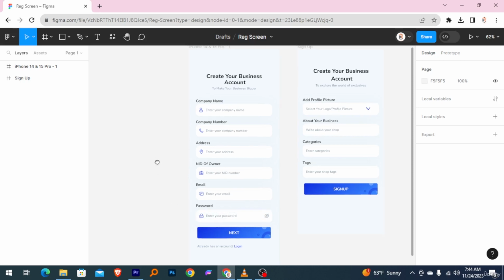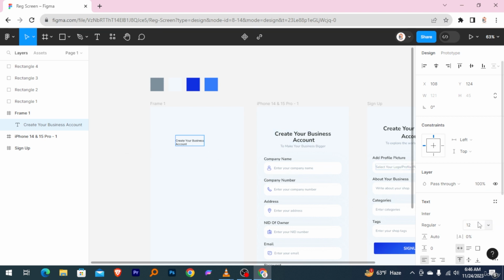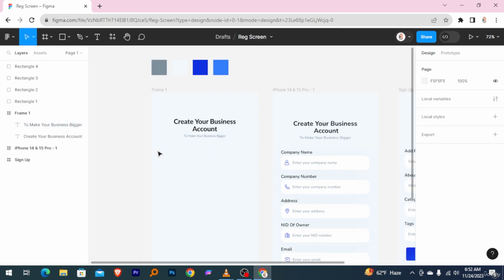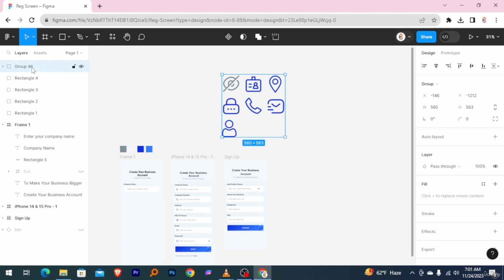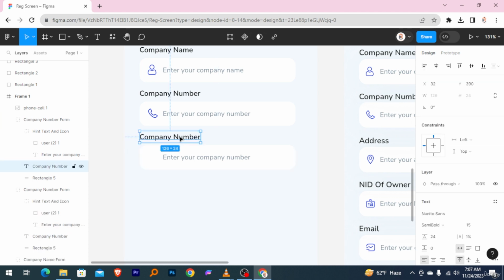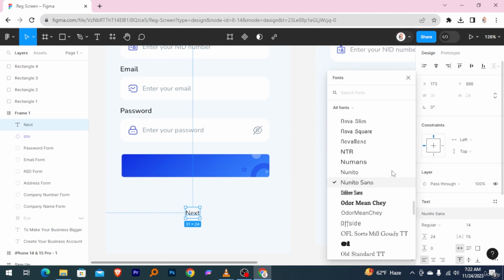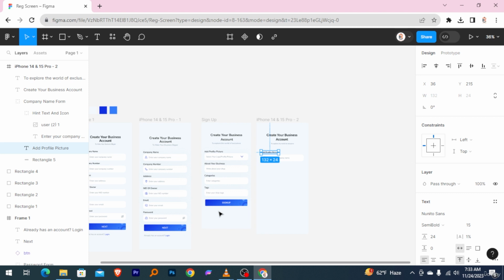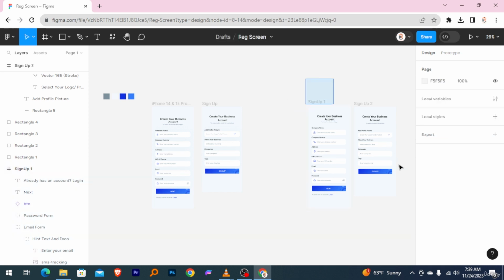Mobile development - Register page for vendors